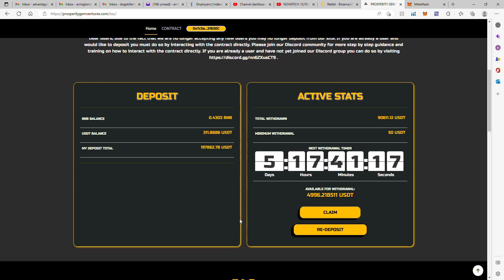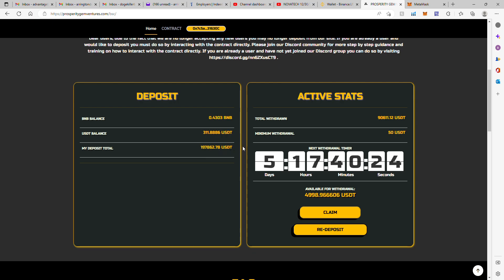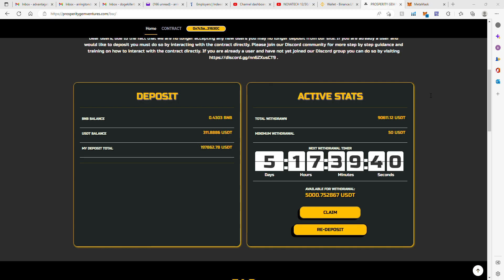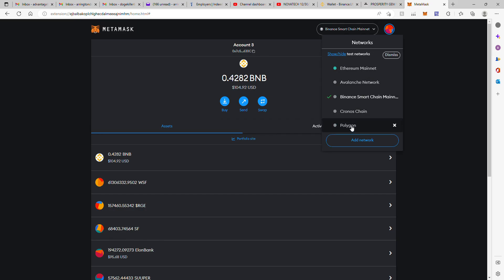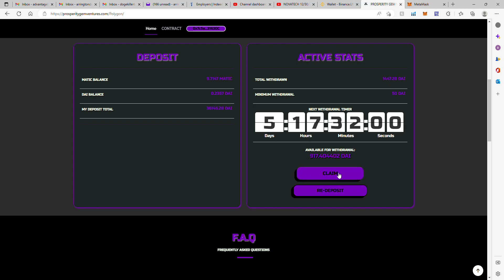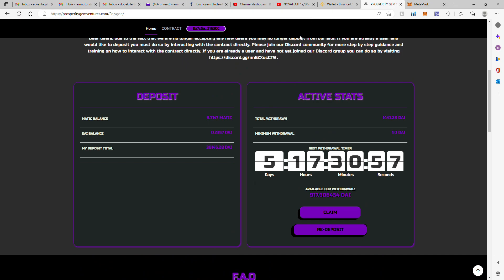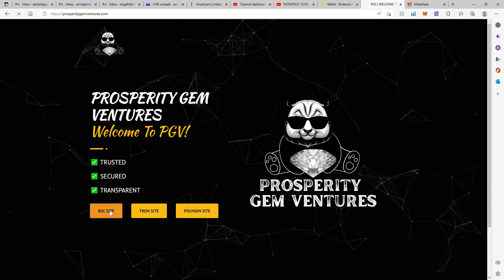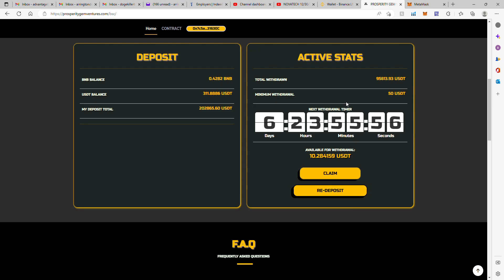PROSPERITY GEM VENTURES Compounding and News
Prosperity Gem Venture is a incorporated company in the state of Florida.
PGV's mission is to create a long term sustainable project that people can rely on. Their project's sustainability is supplemented by crypto mining, crypto trading and LP staking. Their goal is to have multiple crypto mining and trading facilities with top of the line equipment and more.
Prosperity Gem Ventures offers up to 2% daily on your full deposit
7 days a week. Our project is sustained by crypto currency trading, LP staking, mining, merchandise sells, and sells of our NFTs.